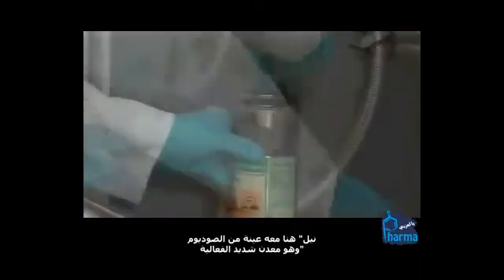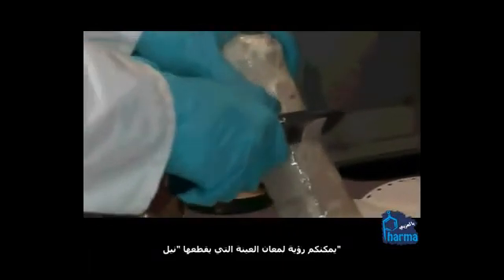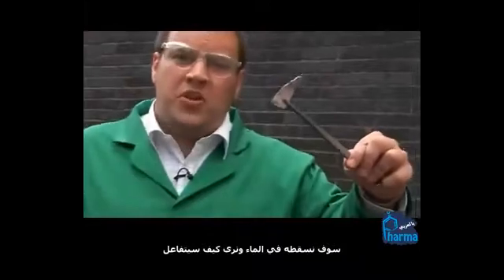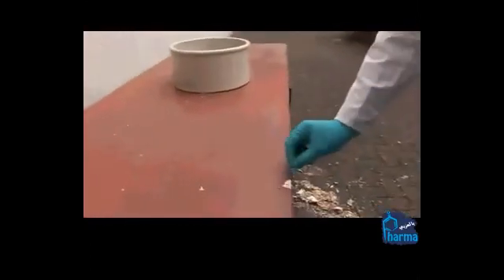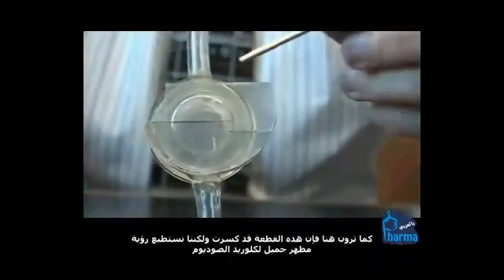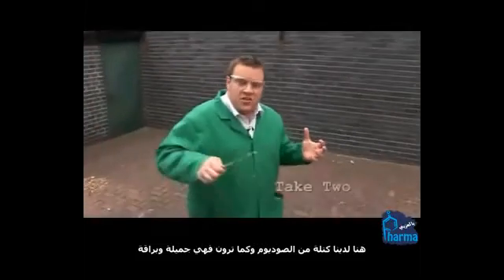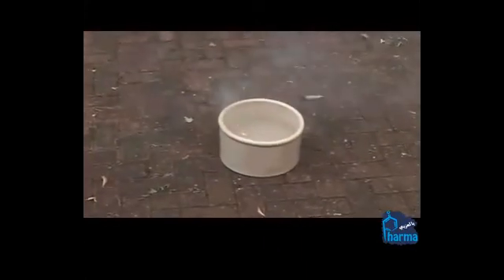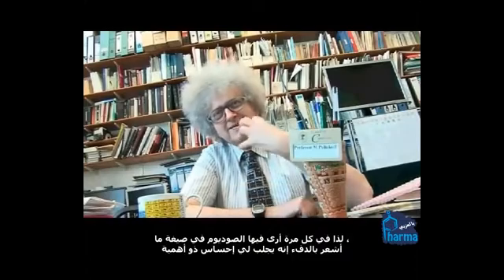الصوديوم-عناصر الجدول الدوري sodium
عنصر الصوديوم هو العنصر الحادي عشر في الجدول الدوري و يعتبر من المعادن لنتعرف عنه أكثر في هذا الفيديو .
الفيديو مترجم من قناة periodic videos